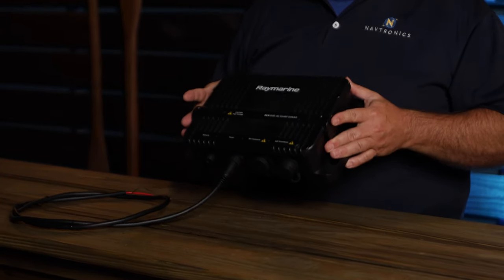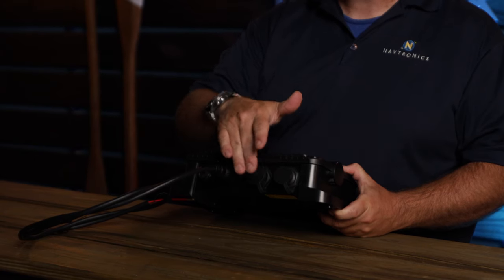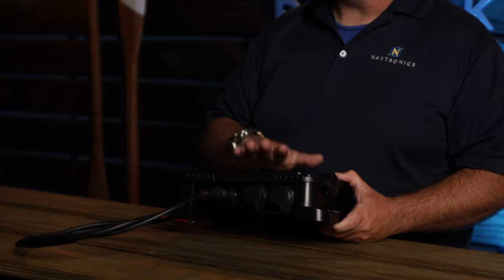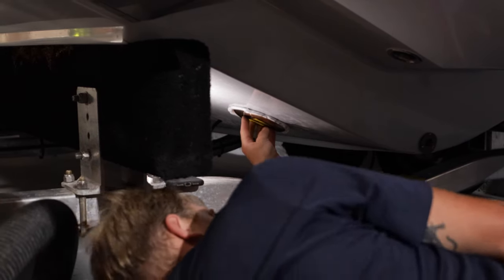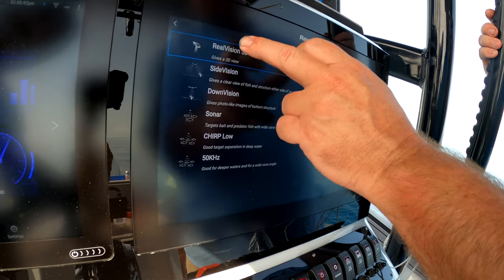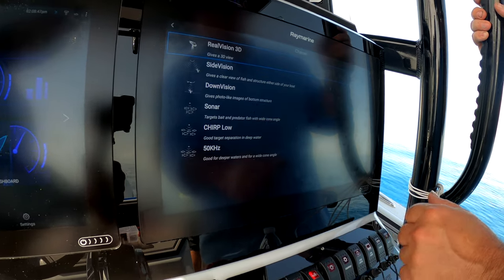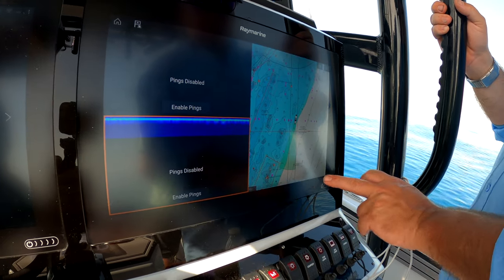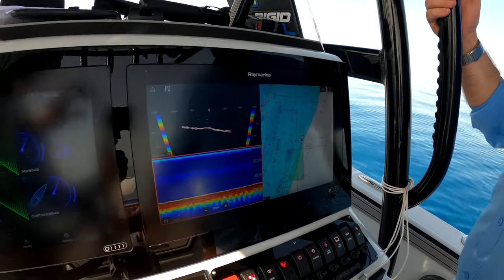3D SONAR MODULE - RVX1000 Overview and Quick Install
This a quick product overview of the RVX1000 sonar module by Raymarine. Sully from Navtronics took over the Dockside to talk about it for a bit.

The RVX1000 offers all of the sonar performance and features of Raymarine Axiom Pro in a remotely mounted black box sonar module. With Raymarine’s award winning RealVision 3D sonar technology, CHIRP Side and DownVision, plus a high powered 1kW dual channel CHIRP sonar, the RVX1000 is a versatile sonar solution for both inshore and offshore fishing.

Gear we use to create this video:

Main Camera Canon C200
B Camera Canon EOS R
GoPro Hero 8
DJI Mavic Pro 2
Rode Wireless Mics
Small Bag
Medium Bag